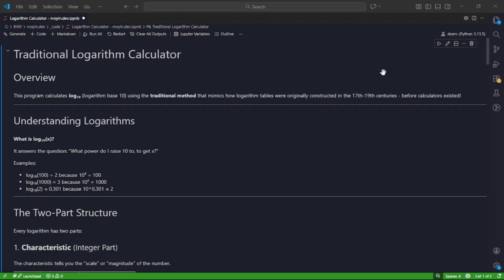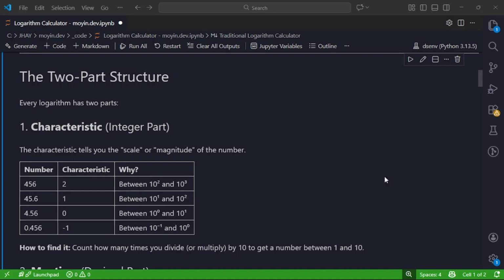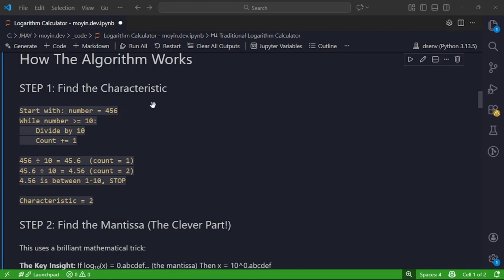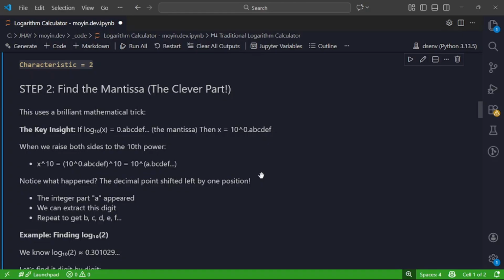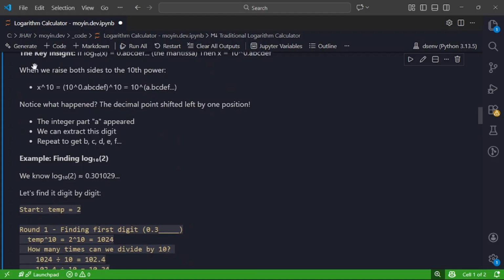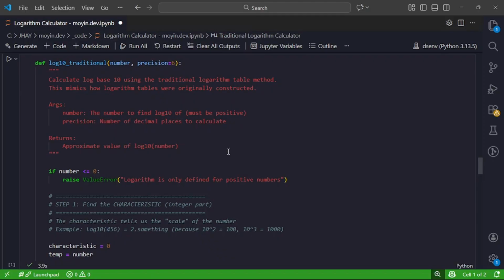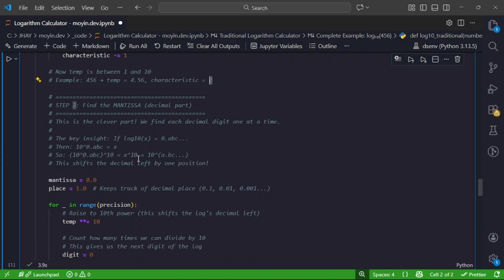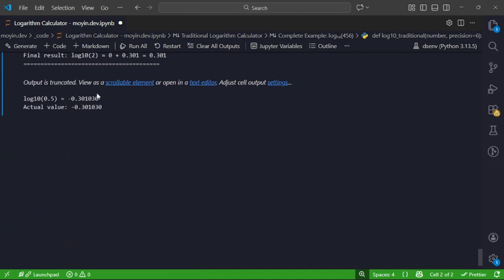Traditional Logarithm Calculator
This video is part of the ongoing Moyin.dev AI | Data Science Bootcamp.

In this session, we go through the correction of the logarithm assignment given to students. The objective of the project was not just to compute log₁₀(x), but to strengthen Python fundamentals by teaching students how to:

• Break a complex task into smaller logical steps
• Translate mathematical thinking into an algorithm
• Structure a clear solution before writing code
• Implement that algorithm cleanly in Python

Rather than relying on built-in functions, students were challenged to think through the problem from first principles, just as we would when building real AI and Data Science systems.

This exercise reinforces computational thinking, problem decomposition, and structured problem solving which are essential skills for any serious developer.

If you’re part of the bootcamp, use this walkthrough to compare your solution, understand the reasoning process, and refine your approach.